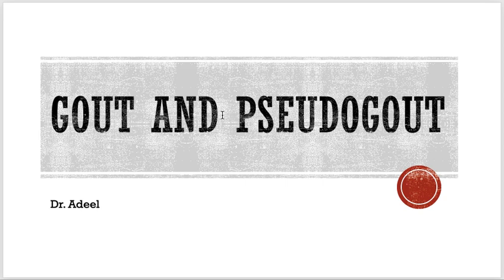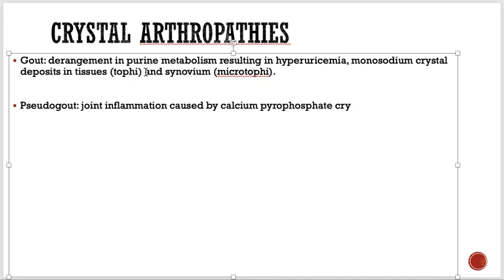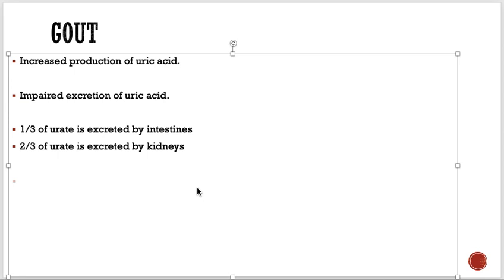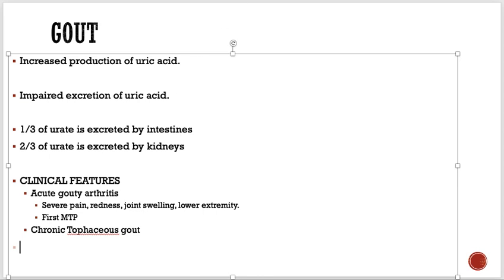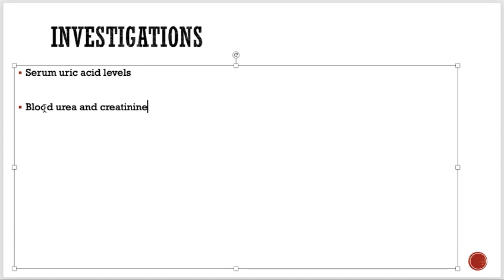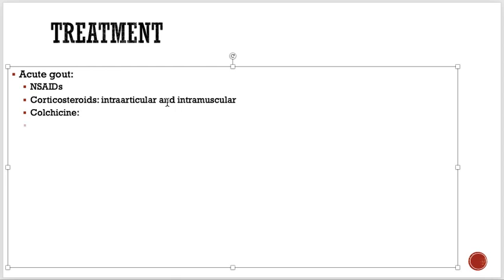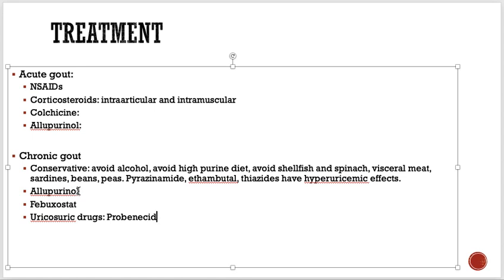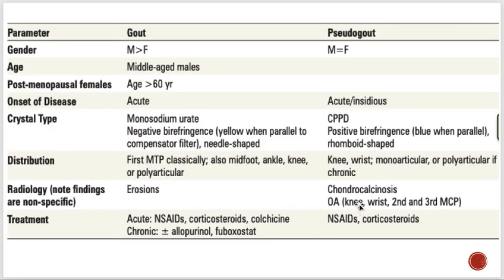Crystal Arthritis, Gout and Pseudogout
Online lecture about Crystal Arthritis, Gout and Pseudogout in this part. Video is done on power point. I am not professional in editing and not using any special equipment to record. so excuse please.…